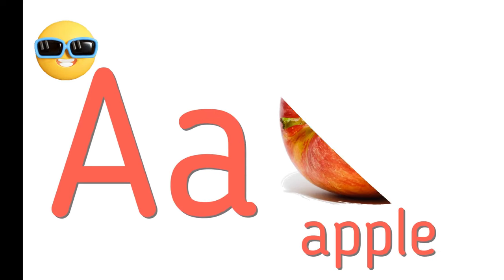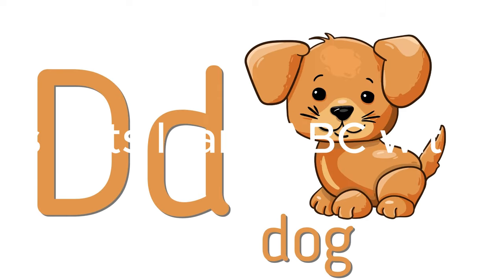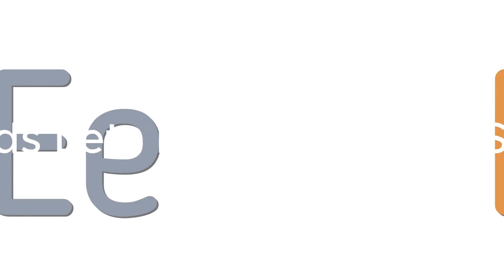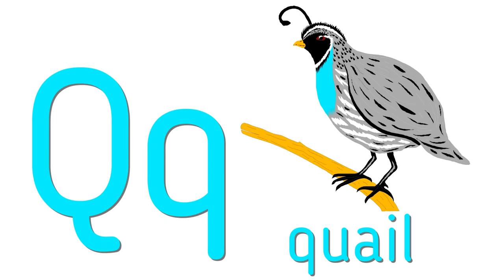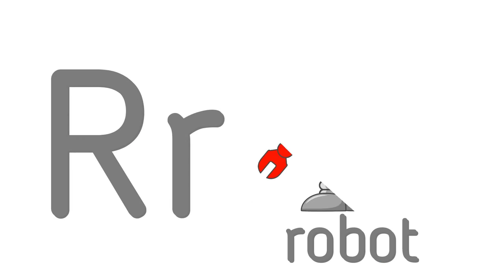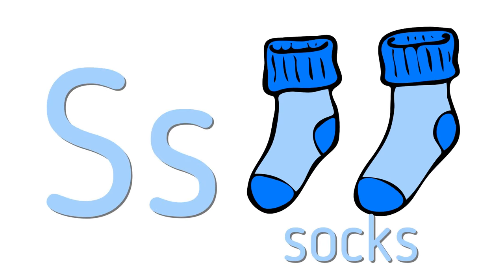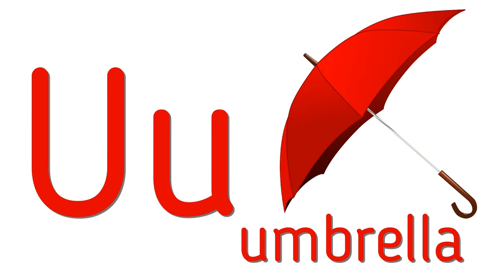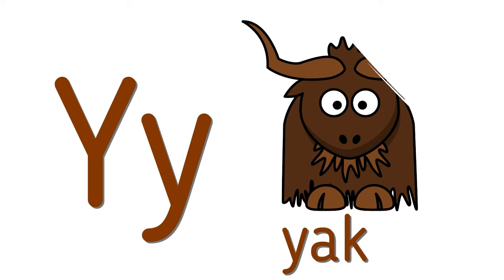Learn ABC With Santa Claus | Learn The Alphabet